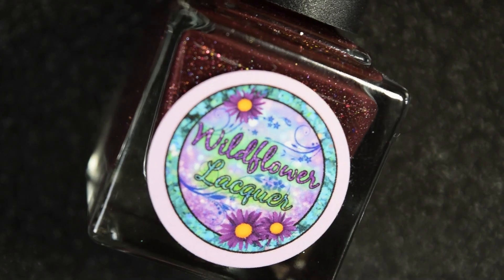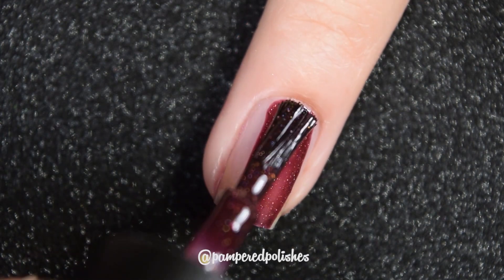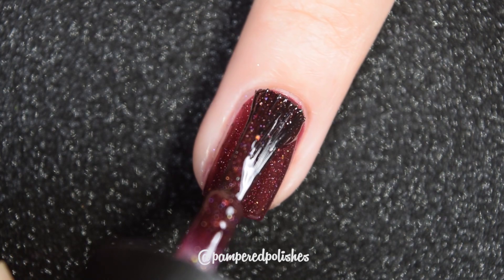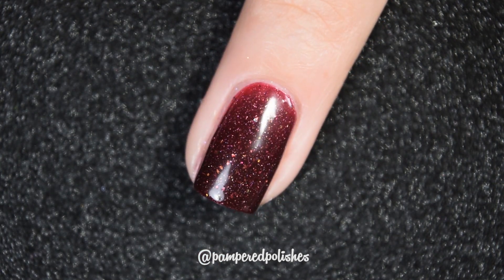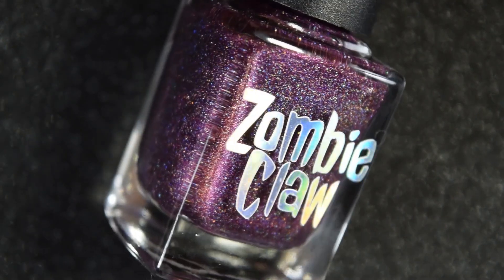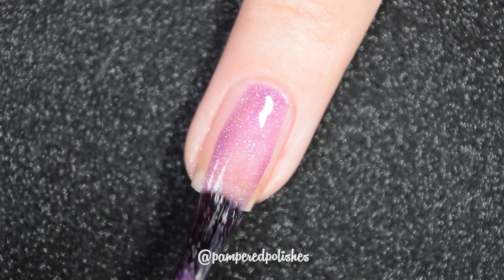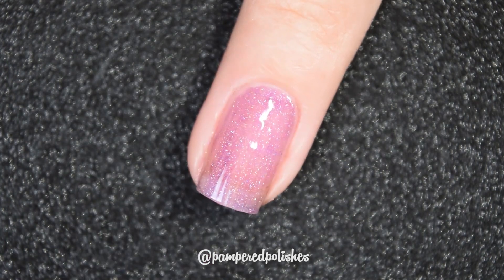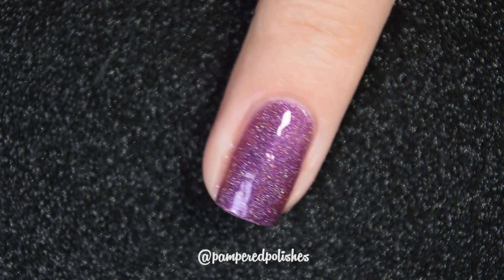VAMPIRE BOX | LIVE SWATCHES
Hello lovelies!

Today I have swatches for you from the Vampire Box between Wildflower Lacquer and Zombie Claw that goes on sale today! This will only be available until October 7th!

Each polish will be $10 or you can get both for $18!

Polishes in the order they're seen:
- Bite Me
- Mistress Of The Dark